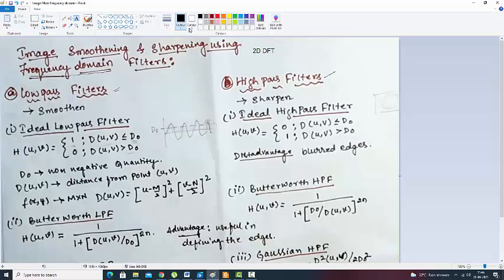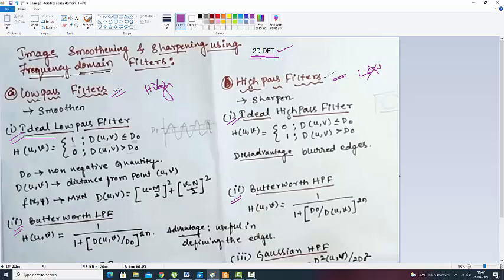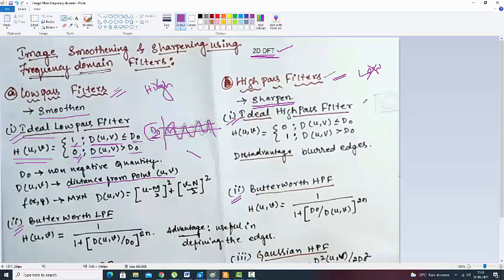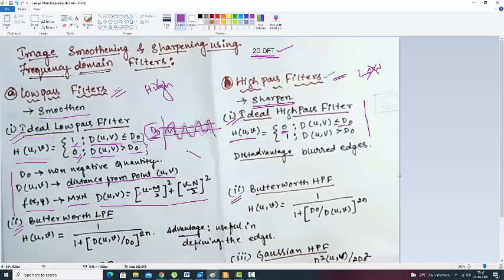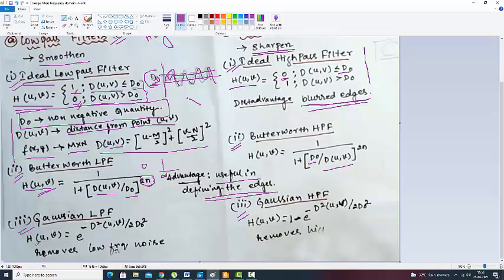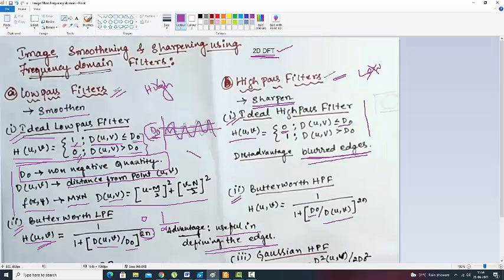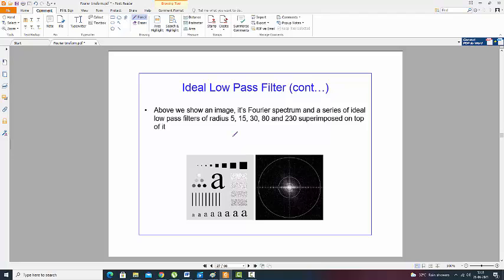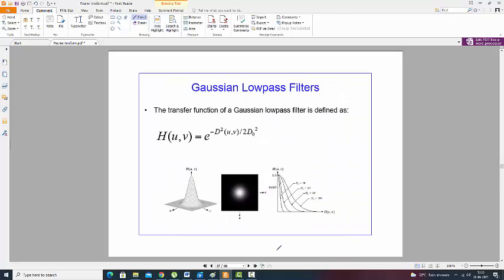Fourier Transform in Image Processing 2nd part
Frequency domain 2nd part
In the frequency domain, a digital image is converted from the spatial domain to the frequency domain. In the frequency domain, image filtering is used for image enhancement for a specific application. Fourier transformation is a tool of the frequency domain used to convert the spatial domain to the frequency domain. For smoothing an image, low filter is implemented and for sharpening an image, high pass filter is implemented. When both the filters are implemented, it is analyzed for the ideal filter, Butterworth filter, and Gaussian filter